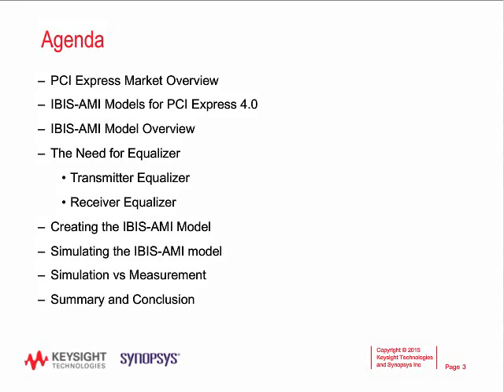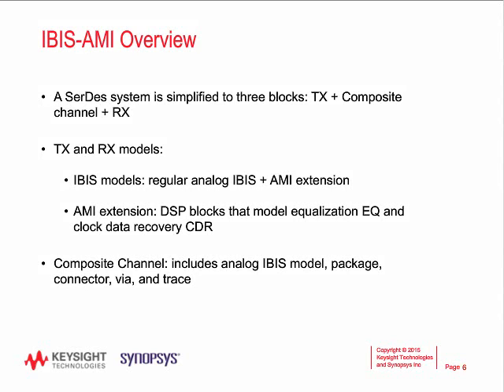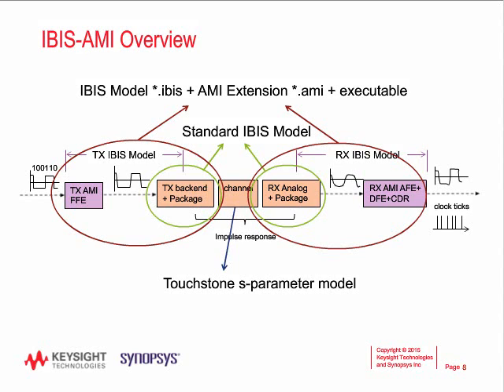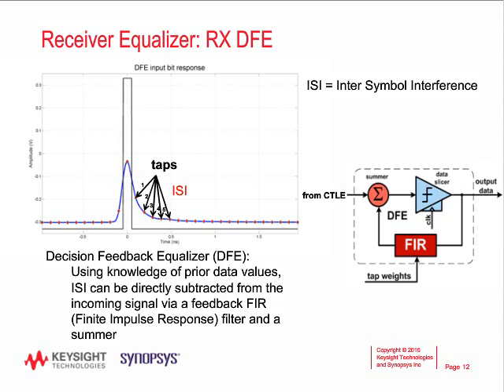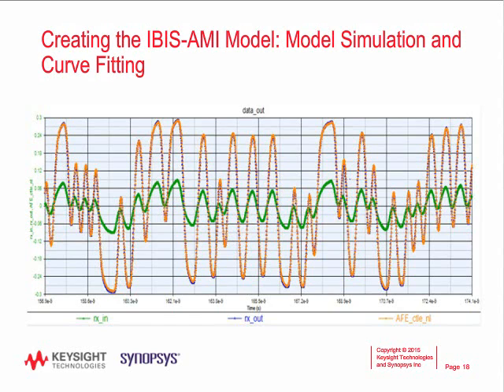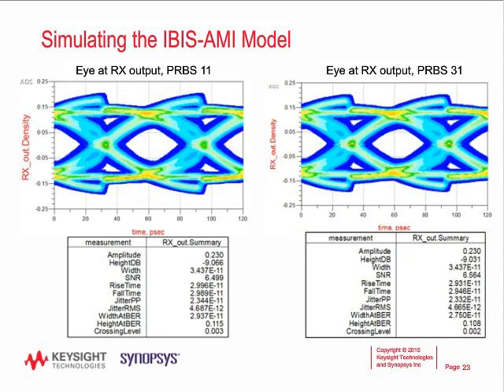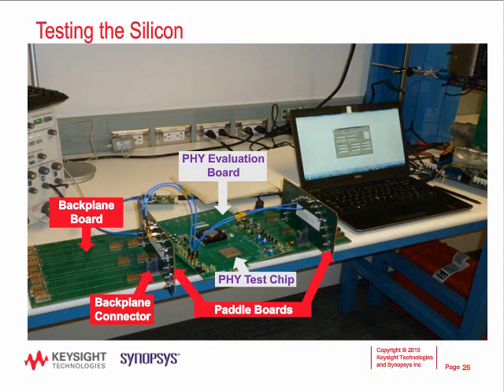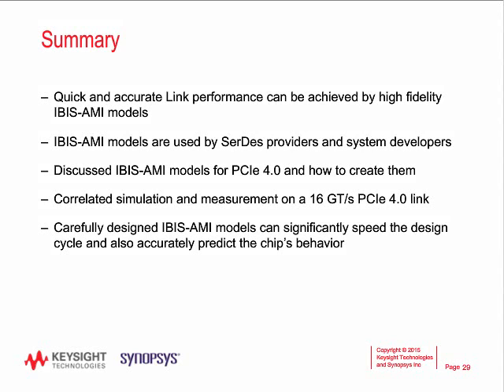Modeling, Measurement, and Verification of PCI Express® 4.0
This webinar recording will discuss how to develop, and use a high fidelity IBIS-AMI models for PCIe 4.0. It will later discuss how these IBIS-AMI models can significantly speed the design cycle and also accurately predict the chip's behavior.